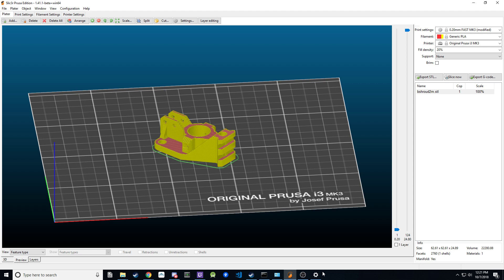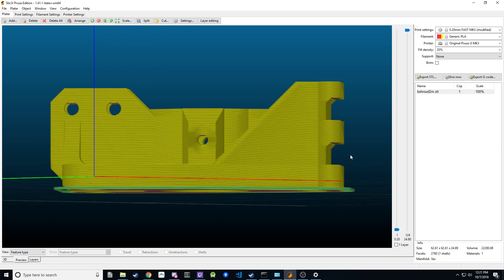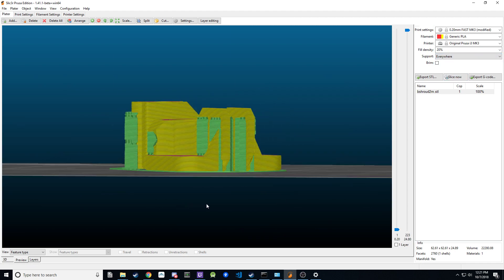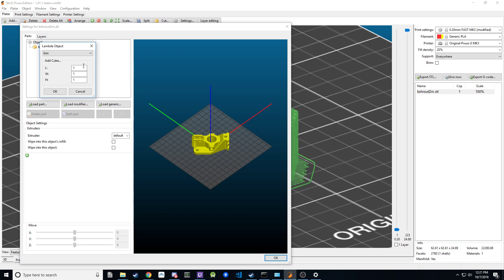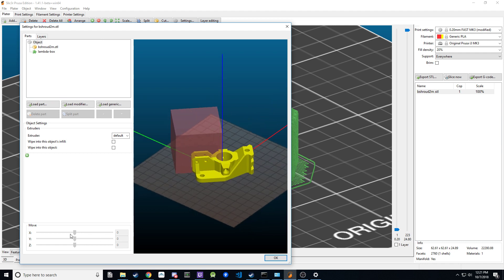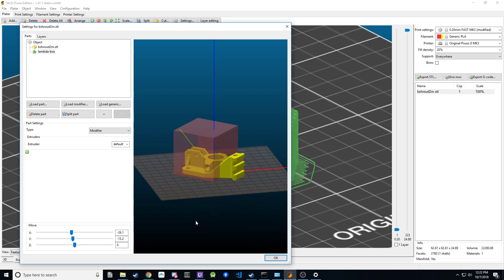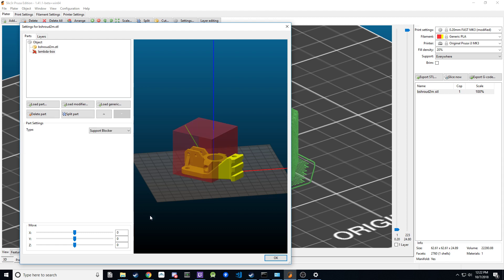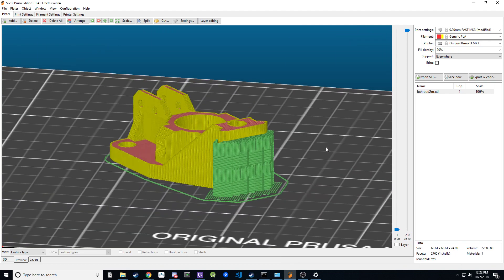Slic3r PE Support Blockers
Quick tutorial of how to use Support Blockers in Slic3r PE Beta 1.4.1